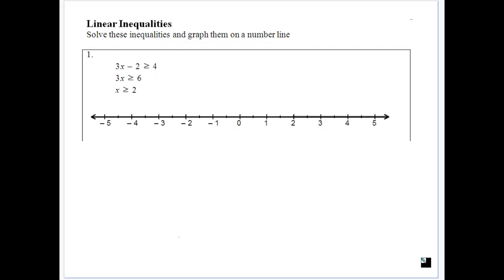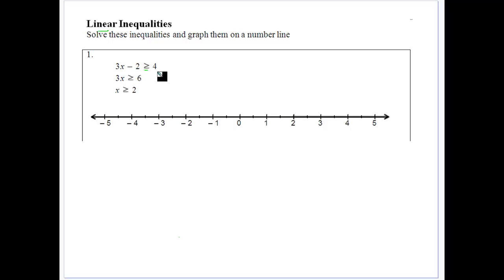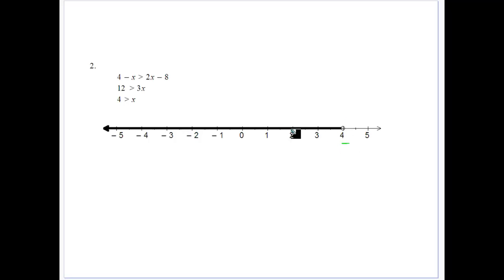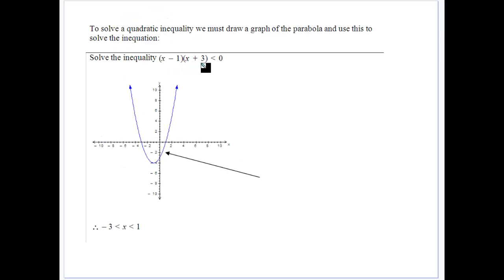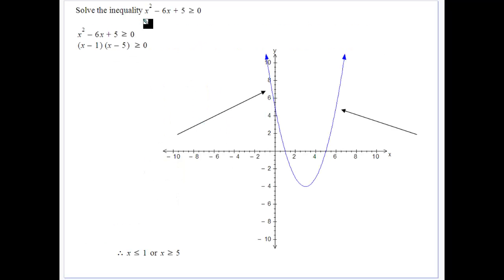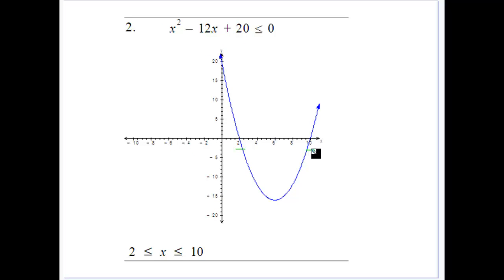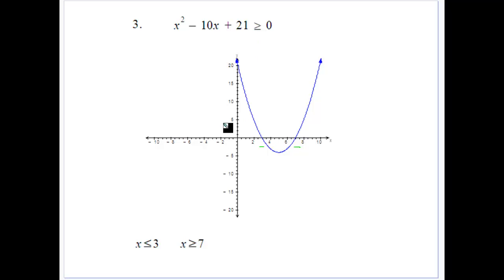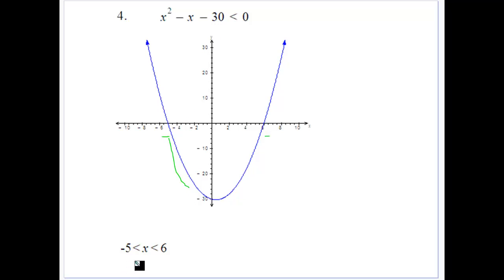Linear and Quadratic Inequalities